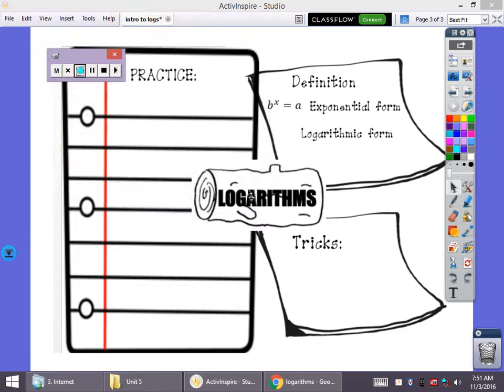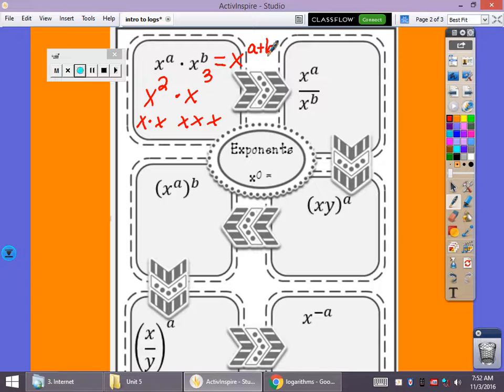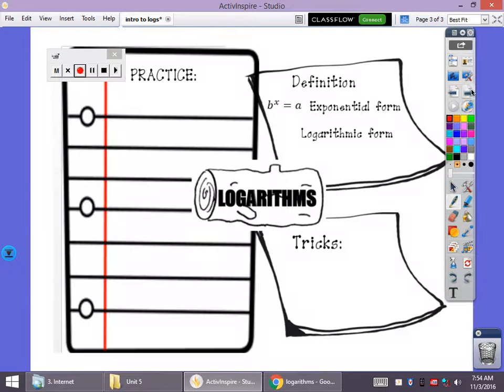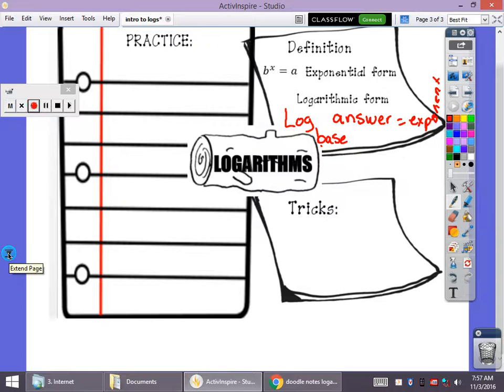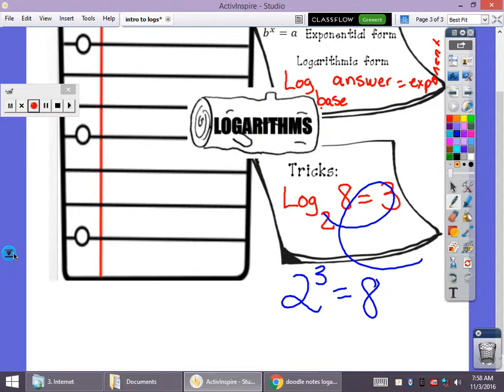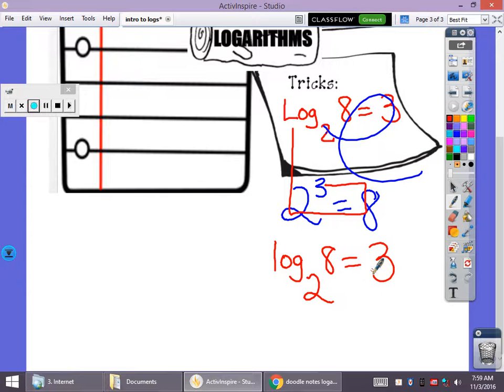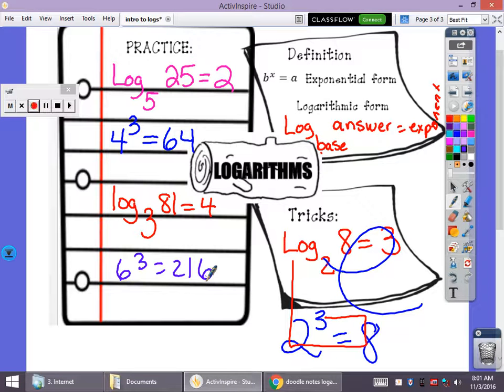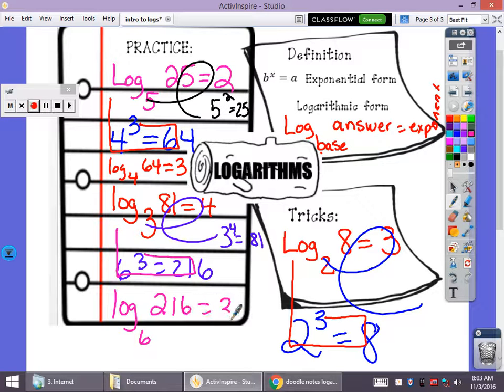Intro to logs